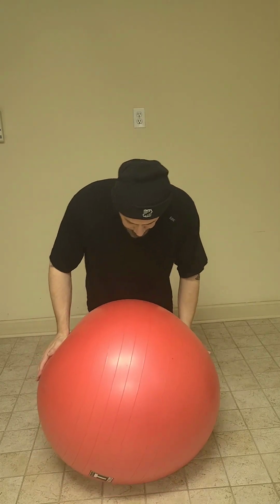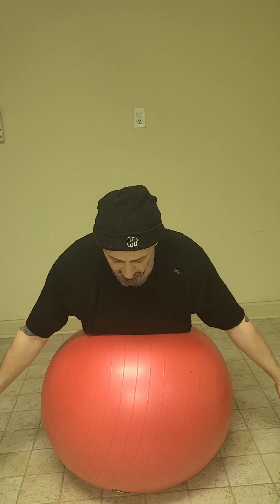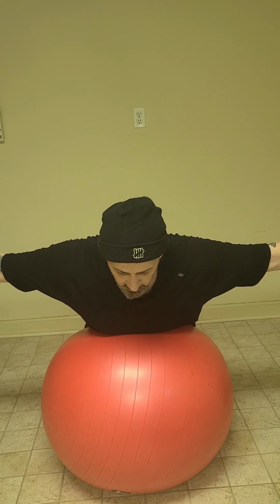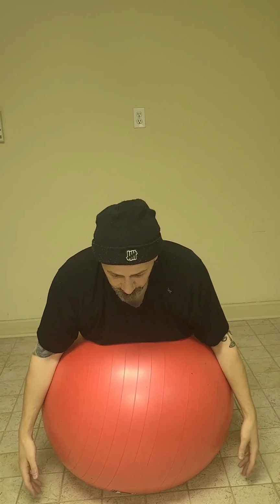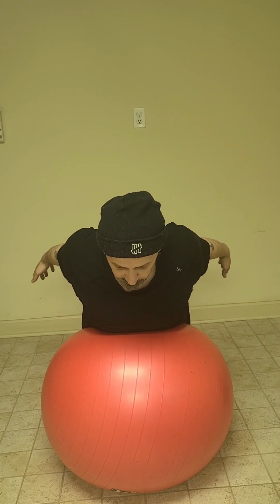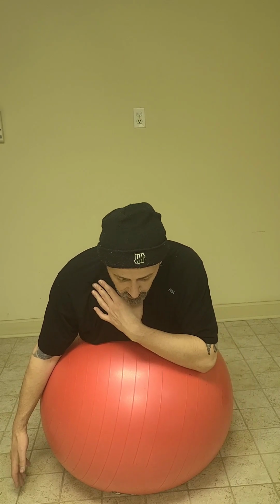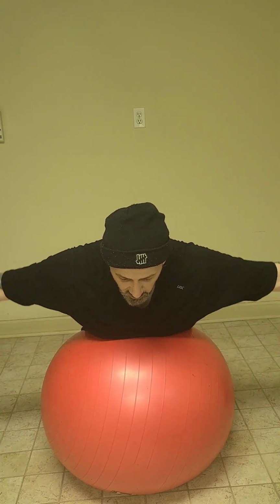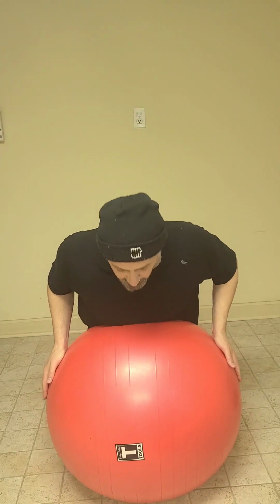EPISODE 2:SECRET PRONE EXERCISE FOR HEALTHY STRONG SHOULDERS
perform prone swiss ball I,T, and Y lifts for a strong n healthy shoulder.

perform this exercise regularly and feel the benefits of it.

this exercise is simple and effective in normalizing the humerus and scapula relationship.

this is the key to a healthy strong shoulder